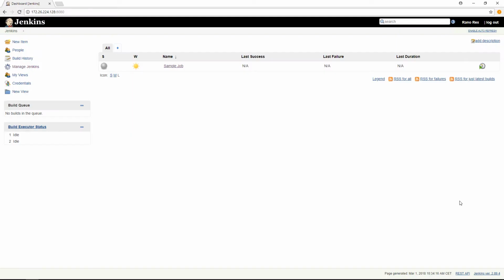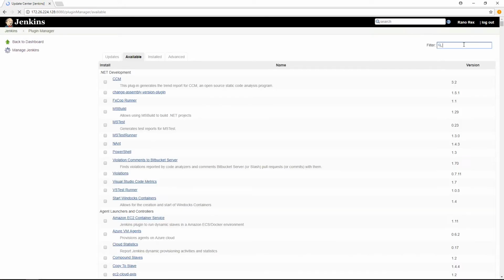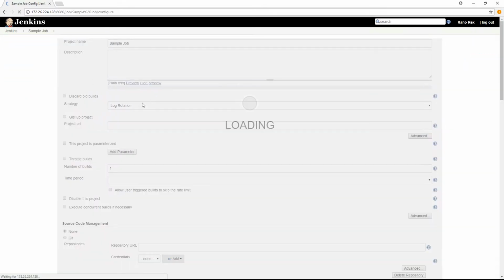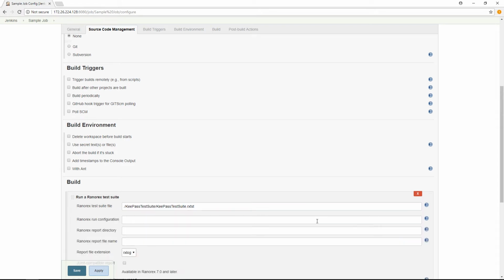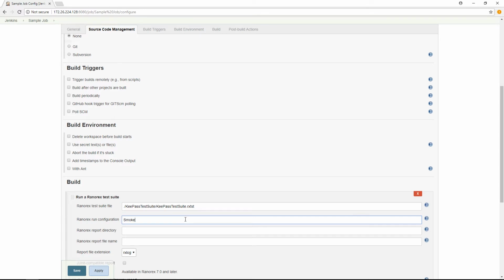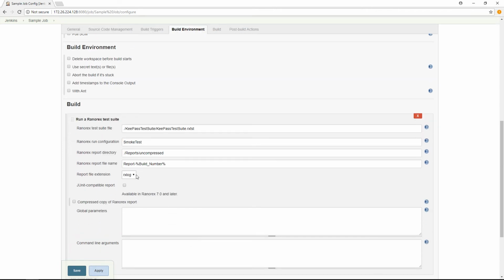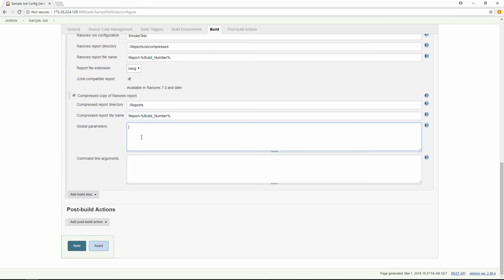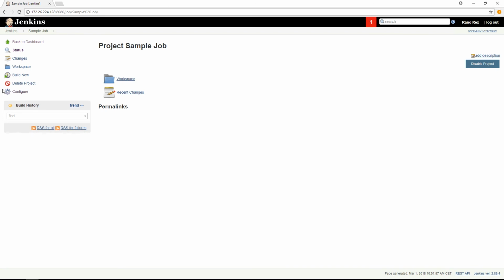The Ranorex Studio integration plugin for Jenkins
Welcome to this video on the Ranorex integration plugin for Jenkins. This video provides a short introduction on how to use the plugin to run a Ranorex test suite as a build step in your Jenkins job.  For more information about running automated tests with Jenkins, have a look at the blog post “Integrate Automated Testing into Jenkins”.